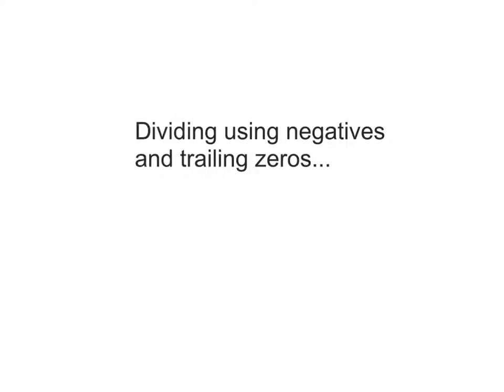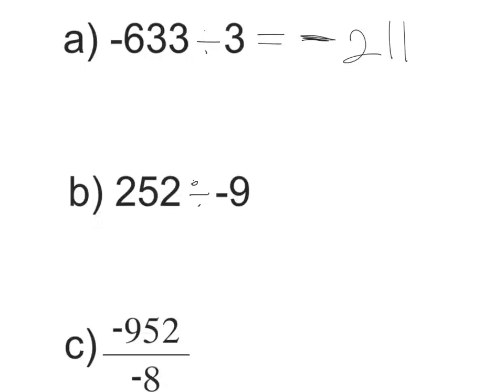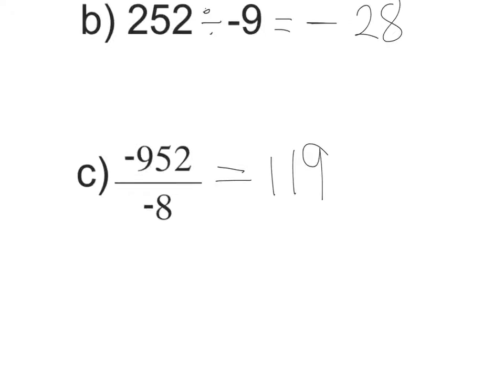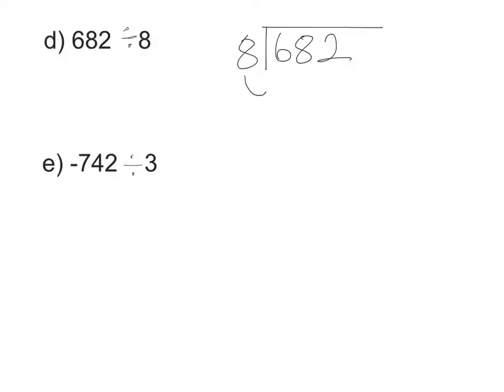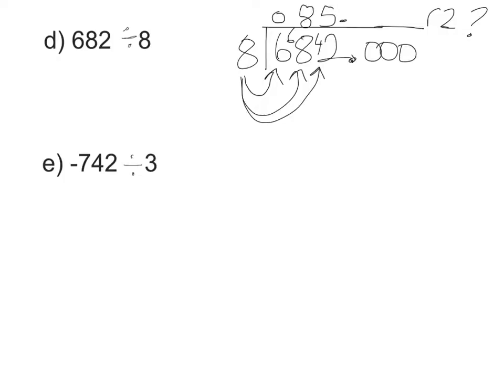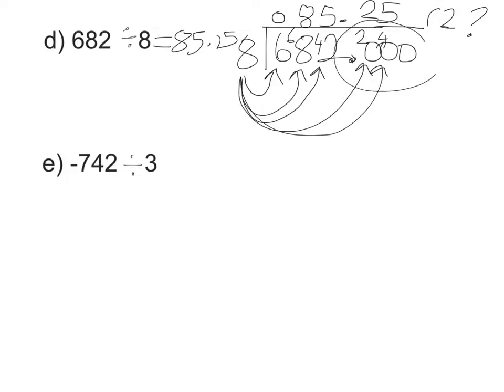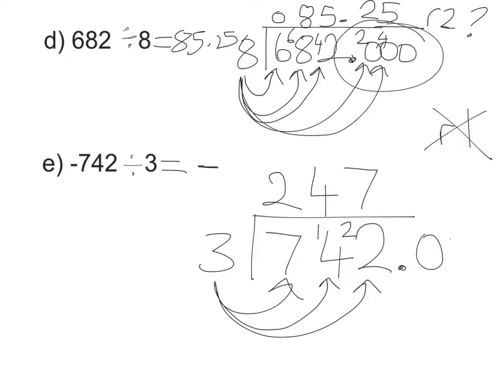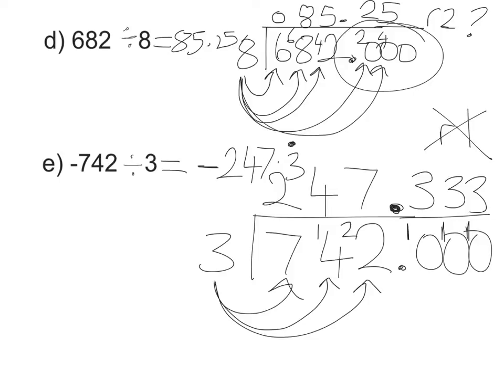dividing using trailing zeros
Video to accompany lead lesson on dividing using trailing zeros